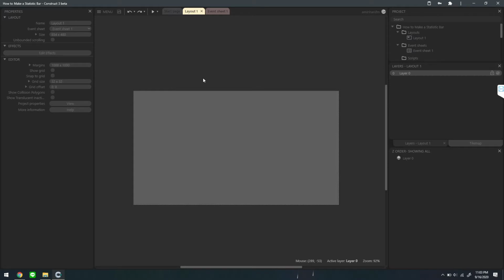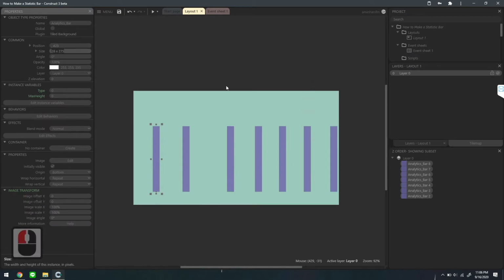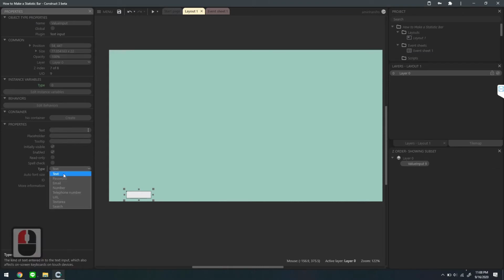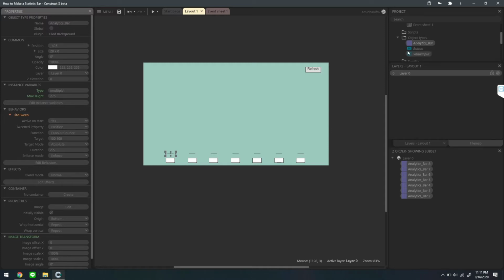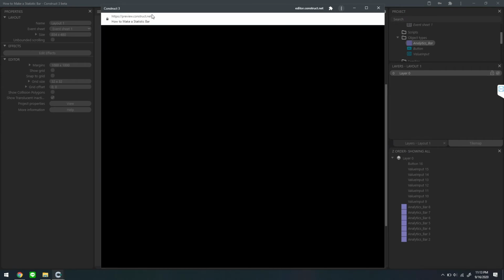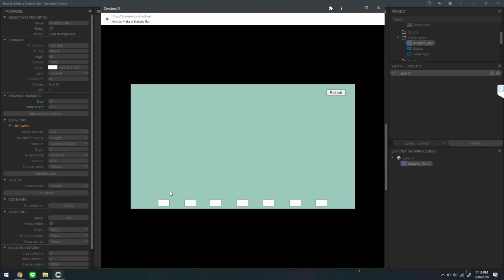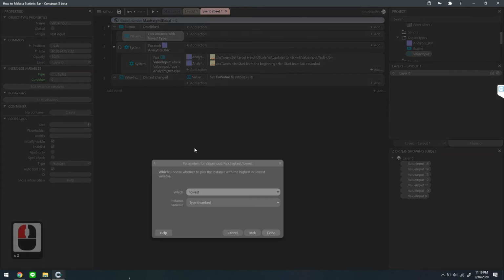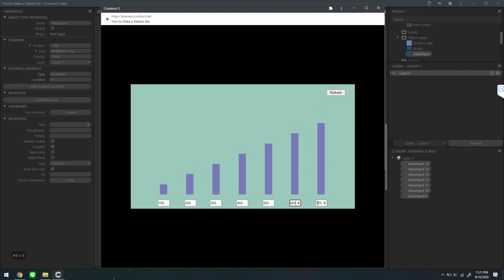Construct 3/2 Tutorial - How to Make a Bar Chart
I'm currently using construct 3 for game development. I will help you to learn about making a game with this engine easily.

Feel free to tell me if you have any suggestion for the next video, and i will try to make it for you !